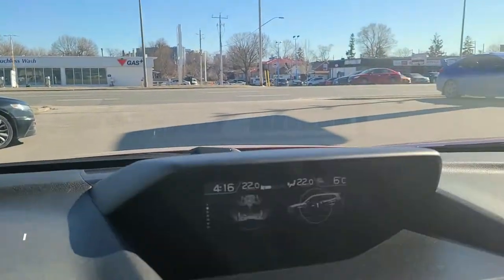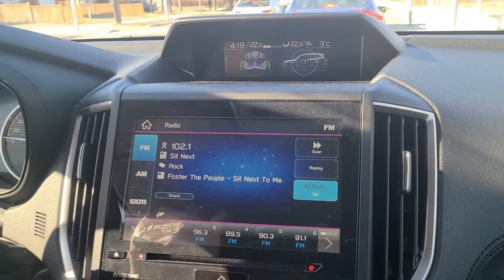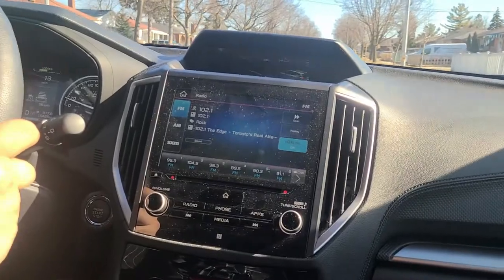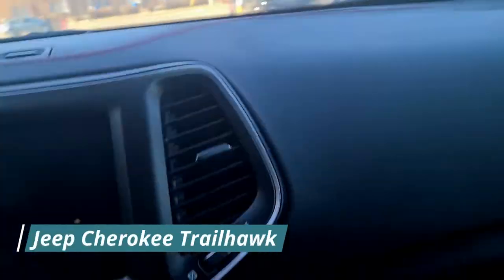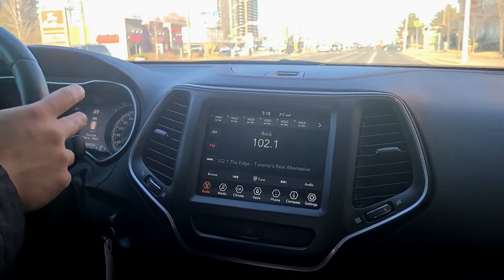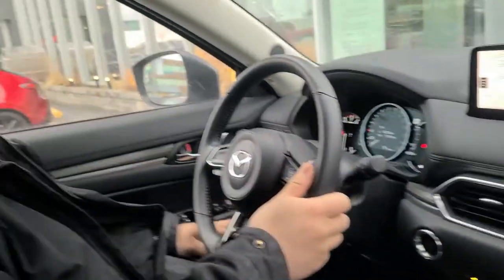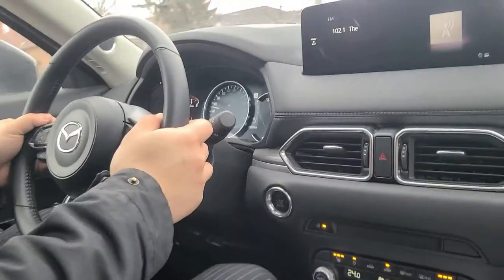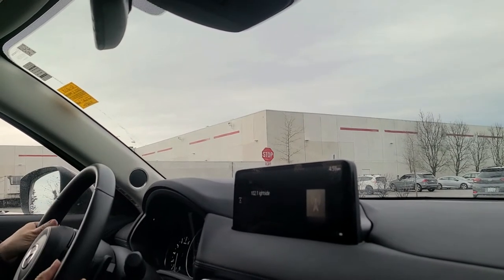Headless Chicken Vlog: New Car Purchase - The Test Drives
In this part 2 for my search for a new vehicle...the test drive.

I finally convinced my wife to try out some of the cars on my shortlist.  But before we get to that, I had to make some concessions and crossed off a few cars.  The Toyota RAV4 and Mitsubishi Outlander were both scratched off.

The Toyota though very reliable and roomy, is a very basic car and lacks features including ones important to me like AWD that is only available at higher trim models.  But my biggest concern is insurance, since I see almost as many RAV4s on the road as Honda CRVs which has some of the highest insurance rates for a budget crossover SUV.  The Mitsubishi on paper has a good track record, but the lack of proper headroom in the back and being such a small company in Canada which leads to parts issues if something needs replacing.  That can be not only expensive, but will also take forever to fix since all parts are also sourced only from Japan.

That leaves just the Subaru Forester, Jeep Cherokee, and Mazda CX-5.  And here, I test drove all of them.  My wife only test drove 2...take a guess which one she did not want to even touch!